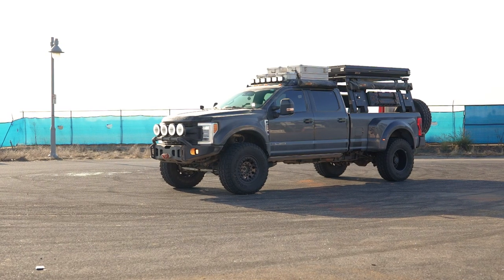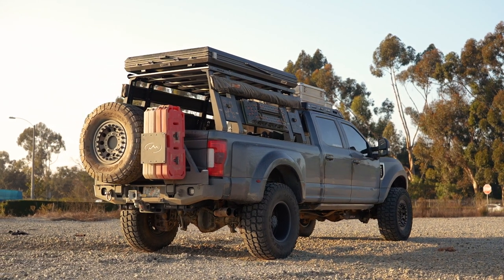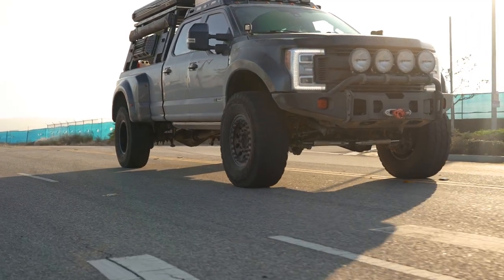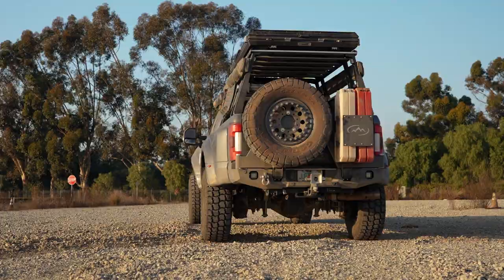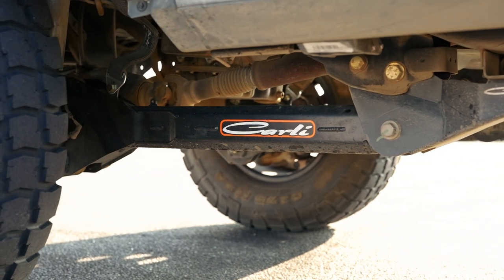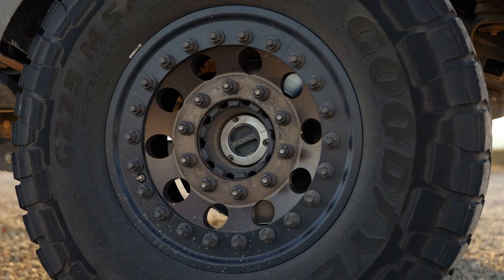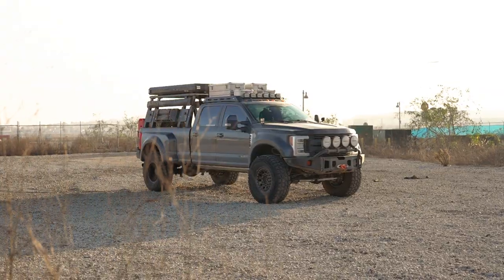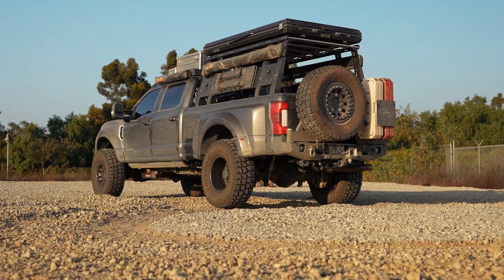Ultimate Ford F-450 Overland Carli Suspension Build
Truly one of a kind, @TinyHomeToyHauler has an incredible build done on their Ford F-450 to make it an go anywhere adventure rig. Fresh off a trip from Baja Mexico, they stopped by the shop so we could showcase this rig!

Out of the many modifications to this truck, we provided a fully optioned Carli Suspension 4.5" Pintop system with the Carli torsion sway bar, Carli radius arms, Carli HD leaf packs and more. Of course, Justice has plenty of other custom touches which you can read about on their website!